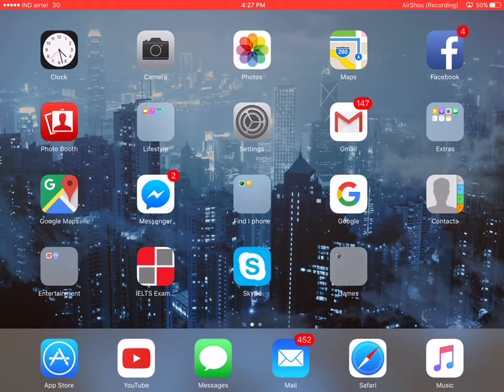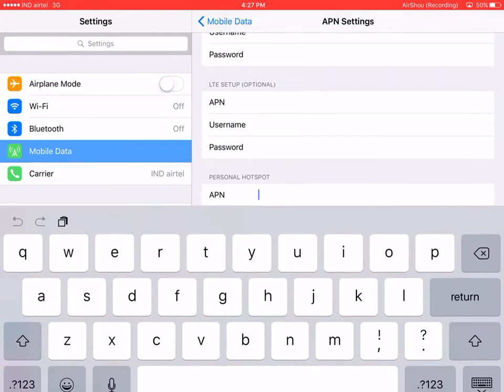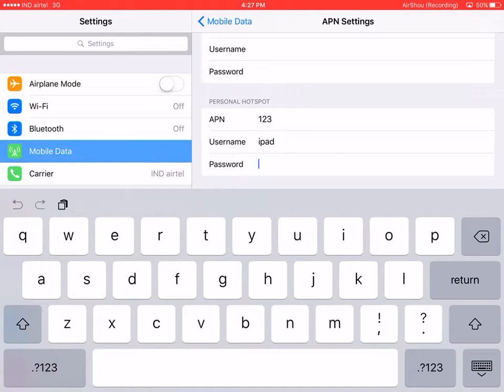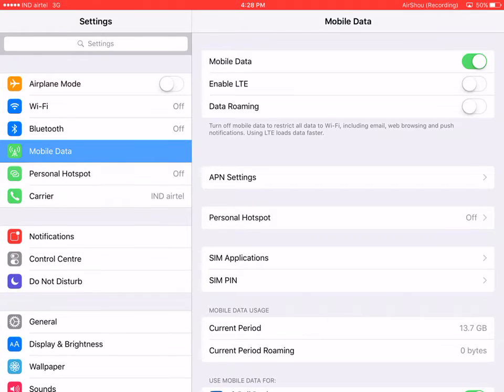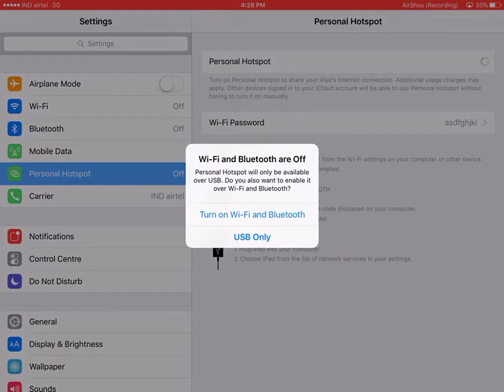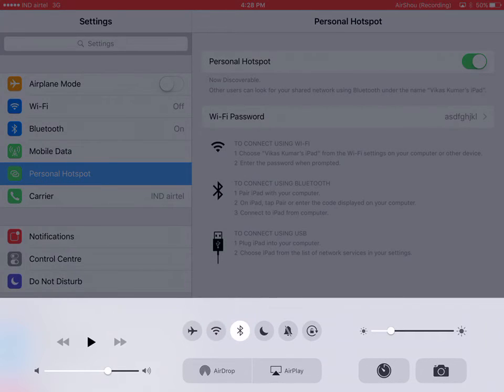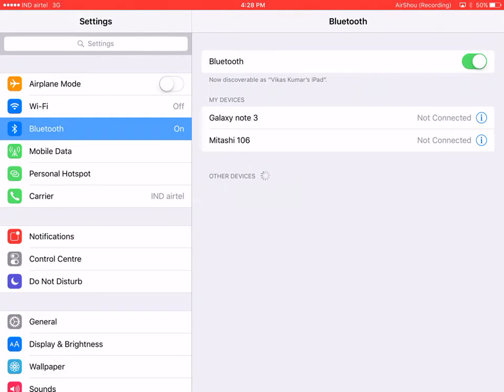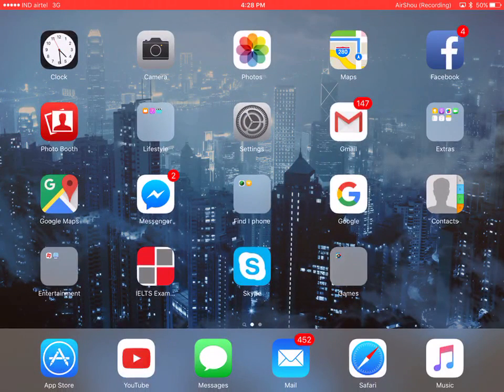Setting up the personal hotspot on an Apple iPad (wifi + cellular ) or iPhone + Jio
Apple iPad iOS 9.2 +cellular data can share its internet/data with some other devices ,in this case I am using my Samsung Galaxy Note 3 to use the shared internet/data via Bluetooth.